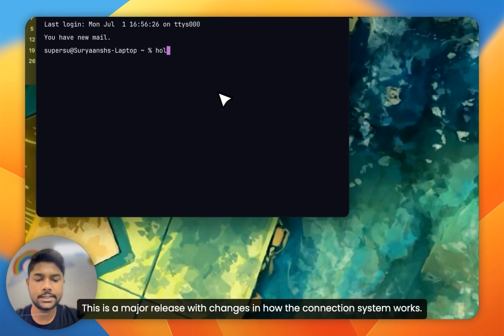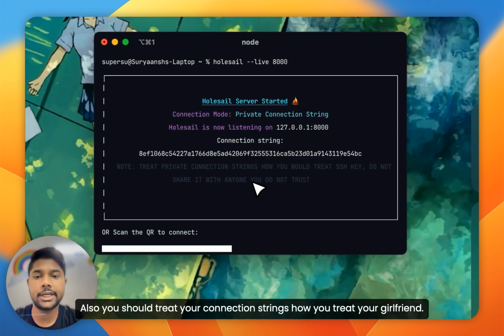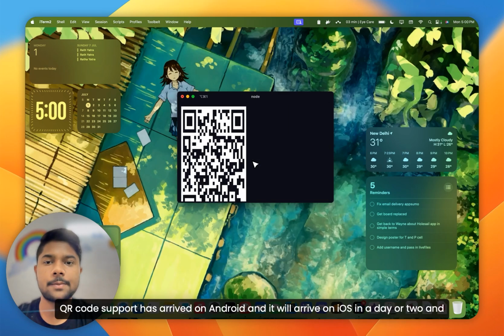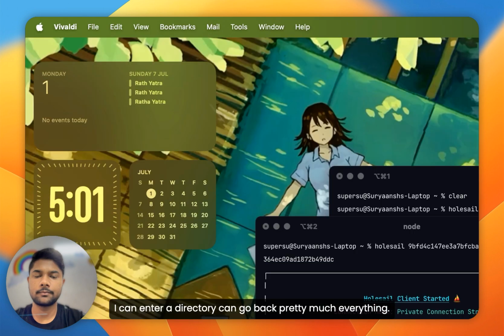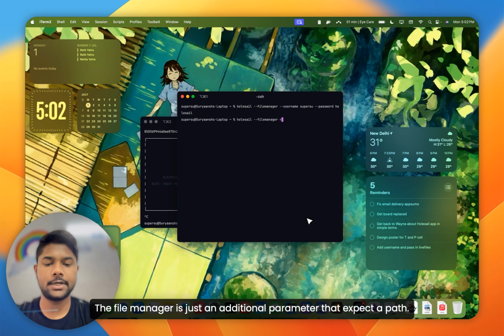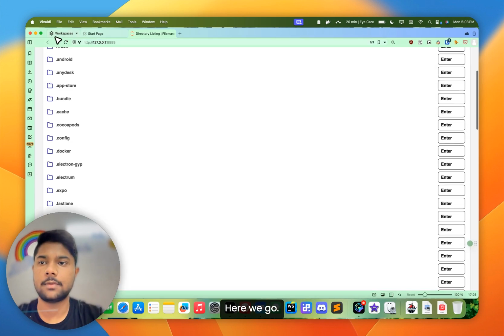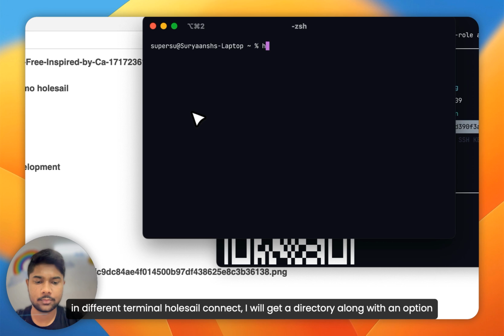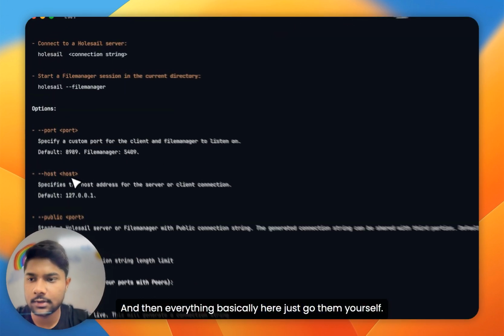Holesail P2P version 1.6.1 announcement and release overview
Version 1.6.1 changelog:

-- Changed terminology for easier understanding
-- Refactored core to be modular
-- Connection strings are now private by default
-- Added a file manager
-- QR code is now smaller